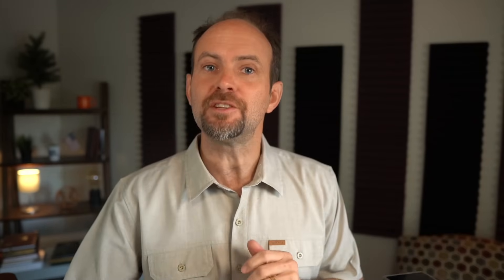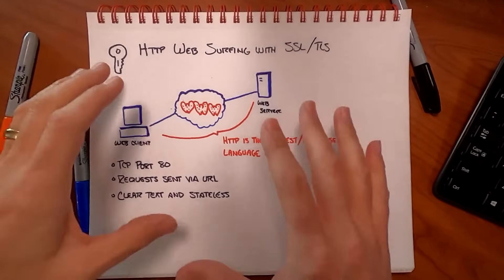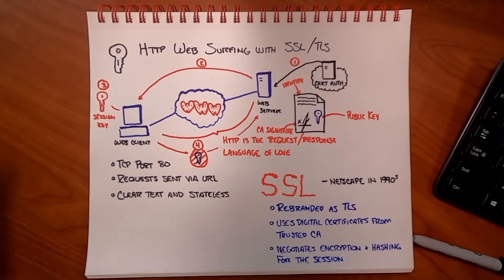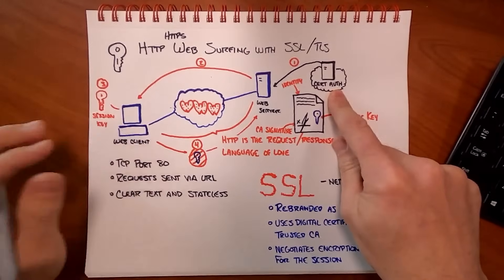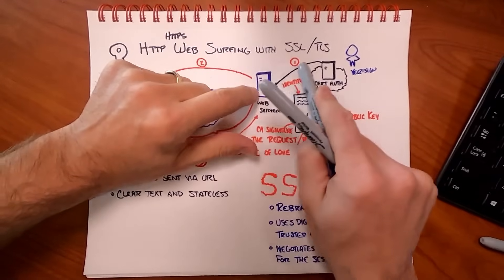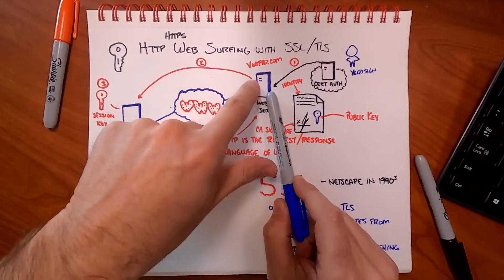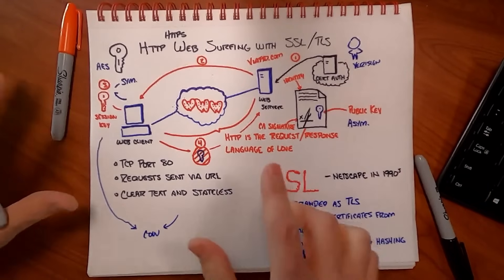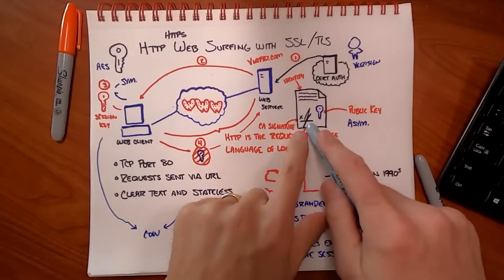How HTTPS Works (...and SSL/TLS too)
In reality, there is NO SUCH THING as HTTPS, just HTTP with SSL/TLS added to it! This video is a "slice" from the upcoming @comptiaexplore Security+ series I'm building with @NetworkChuck and @davidbombal. I would love to hear what you think about the new style!

00:00 - Introduction
00:20 - Fundamentals of HTTP Communication
03:30 - Where SSL came from
04:30 - The difference between SSL and TLS
06:02 - How SSL/TLS works
07:02 - What is a Trusted CA?
10:00 - The three major pieces of a PKI Security Certificate (asymmetric encryption)
11:45 - What happens when a client visits an HTTPS site
12:10 - Generating a session key (symmetric encryption)
15:00 - Why SSL/TLS is so important!
16:05 - Why the CA Signature is important